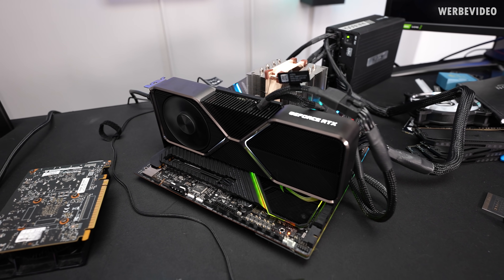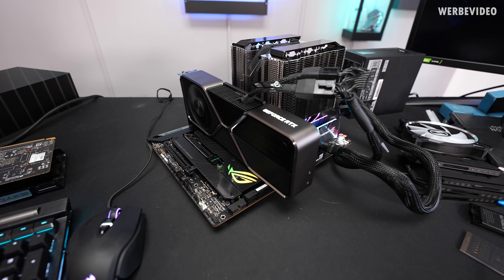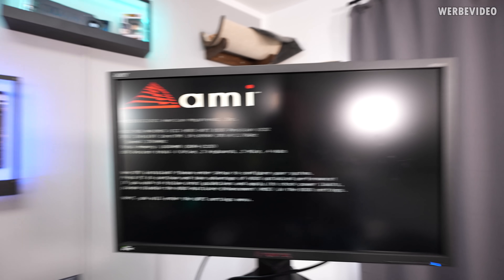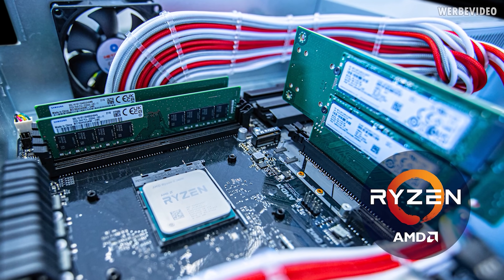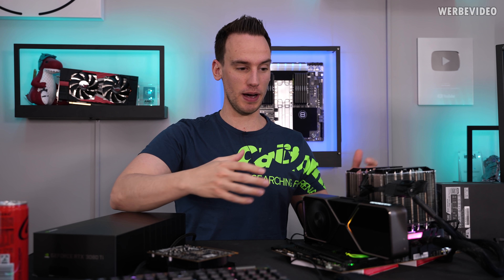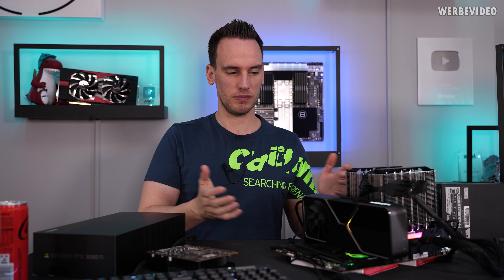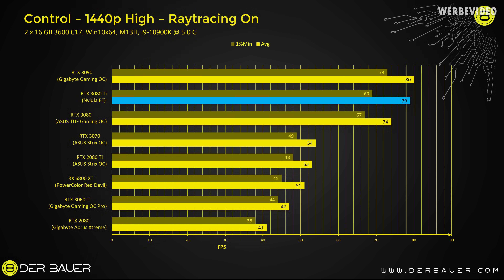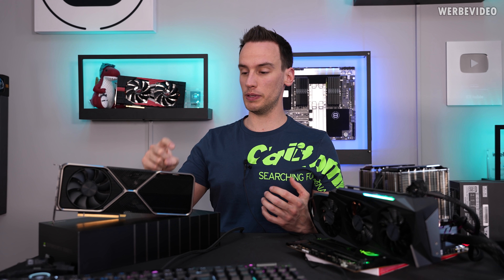The Weirdest Issue I ever had during a GPU review - RTX3080 Ti Testing and Benchmarks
Save 10% on your iFixit purchase: DER8AUER10

Paid content in this video:
- Hetzner Ad

Samples:
- Nvidia RTX3080 Ti FE